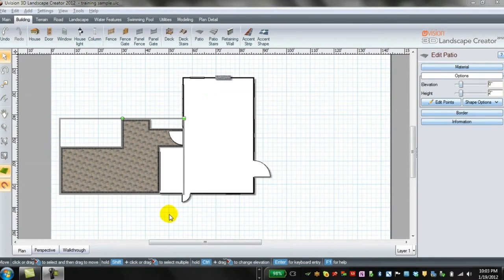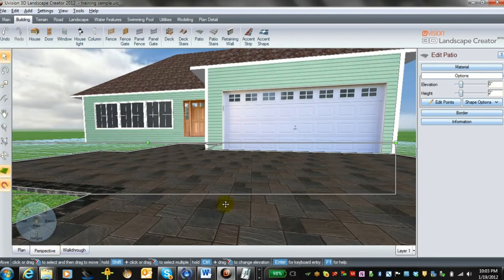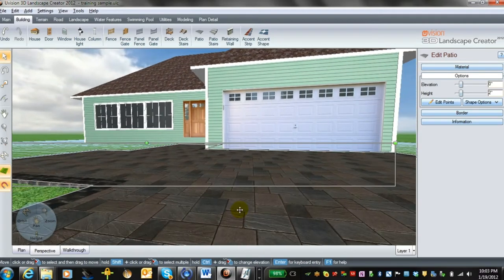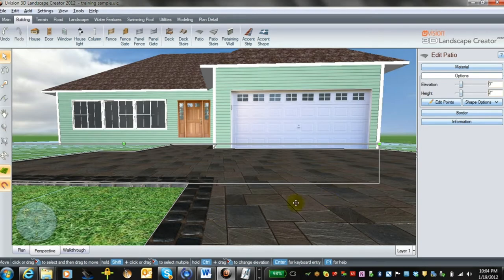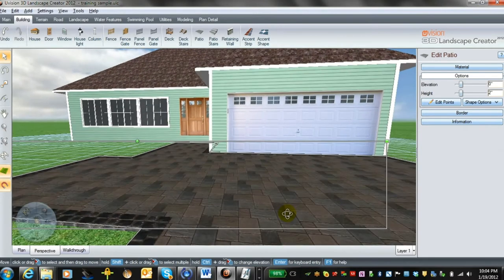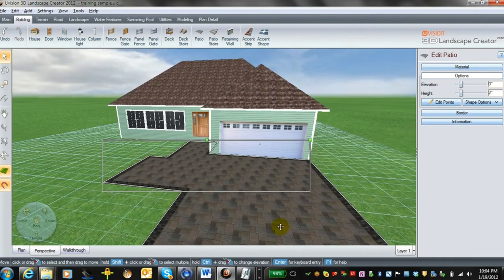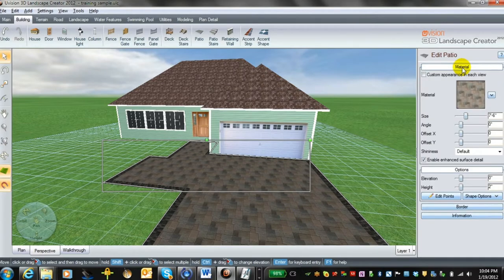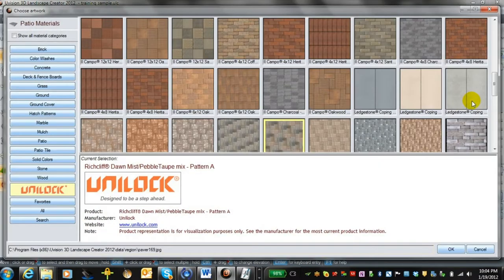How to Modify A Driveway in UVision 3D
Uvision 3D Landscape Creator is a realistic 3D landscape design program designed to assist you in design your next outdoor project. This video teaches you, on how to get started with Uvision 3D Landscape Creator.